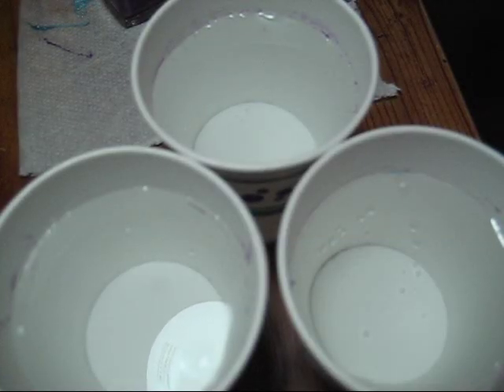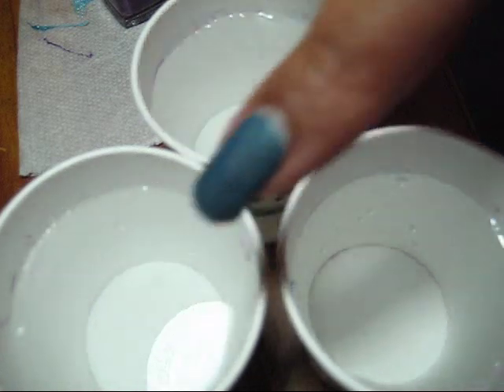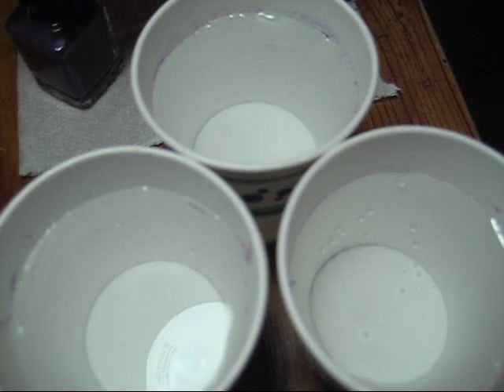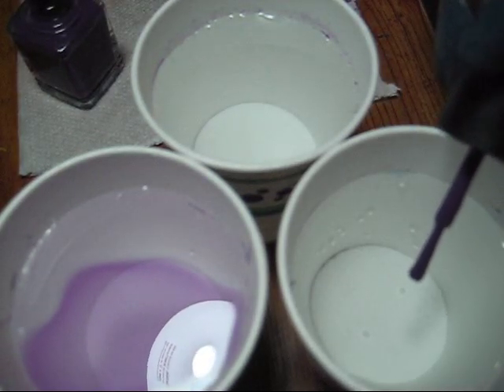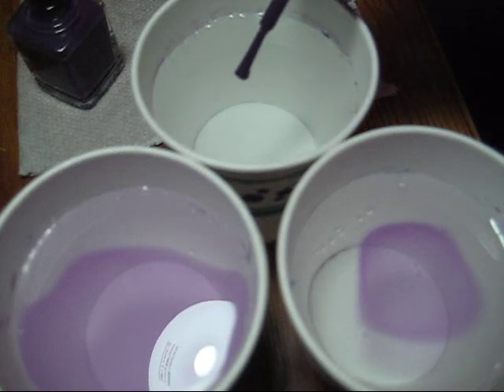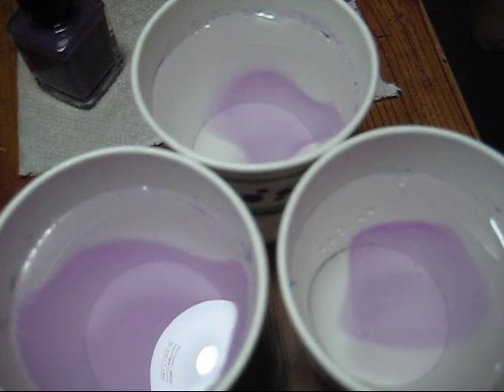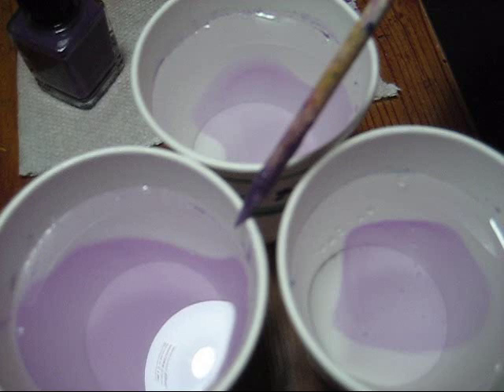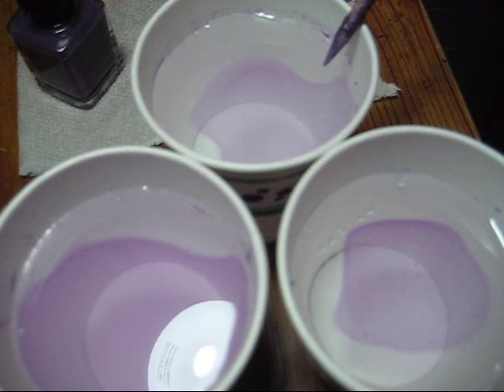FAQ | Water Marbling with Filtered vs. Tap & Room Temp. vs. Cold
Today I'll show you how the same nail polish reacts differently in different kinds and temperatures of water.

I get a lot of questions on the kind of water I use & the temperature, I hope this helps anyone having trouble =)  I've received a lot of feedback from viewers that if you don't have access to filtered water, bottled water also works as long as there are no additives in it.